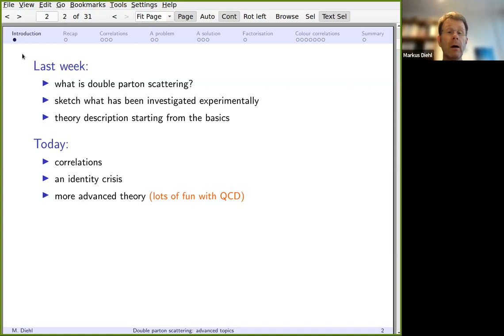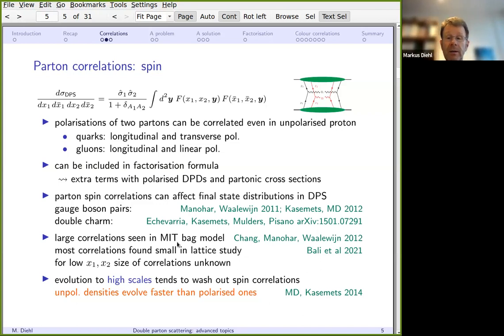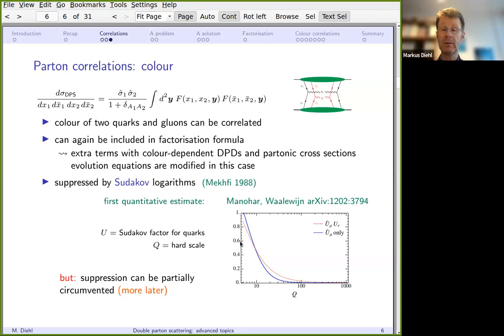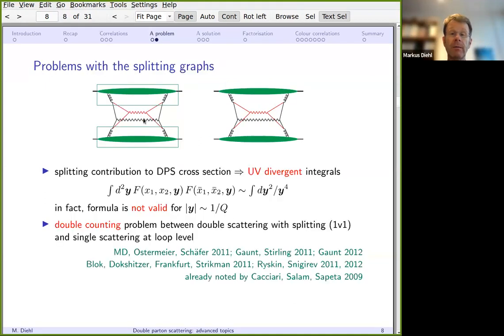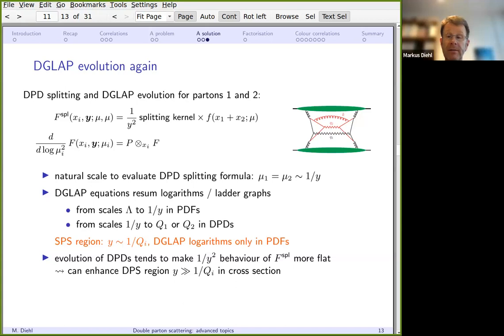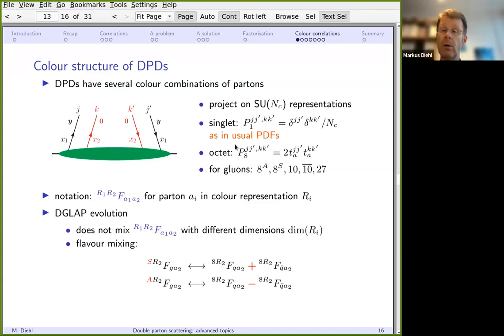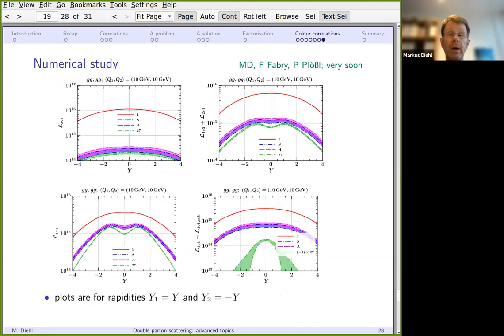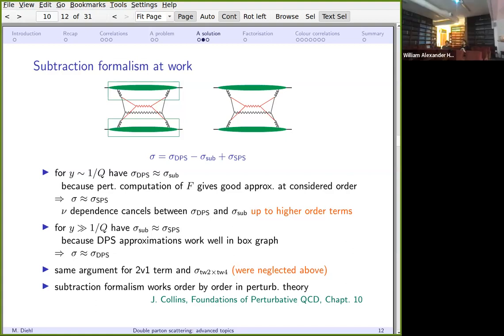Markus Diehl (DESY)--Double Parton Scattering: Advanced Topics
Markus Diehl tells us about some Advanced Topics in Double Parton Scattering.

Abstract:
Double parton scattering is the mechanism in hadron-hadron collisions in which two partons of each hadron take part in two separate hard scatters.  This is an intriguing mechanism, which probes correlations between partons in several ways. In the first lecture, I will explain the basics of this topic and give some experimental background.  In the second part, I will discuss some advanced aspects and open problems.

Bio:
Markus Diehl is a staff member of the DESY theory group since 2003.  His main research interest is the interface between hadron structure and perturbative methods in QCD.  He has worked extensively on generalised parton distributions and, more recently, on double parton scattering.